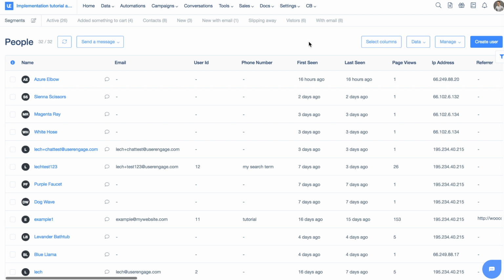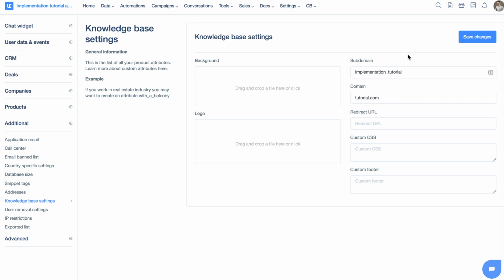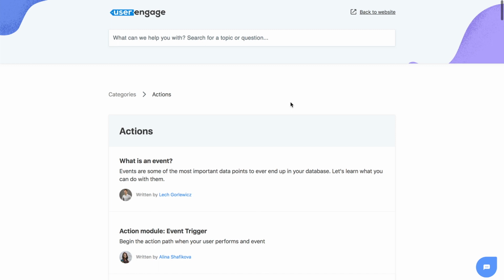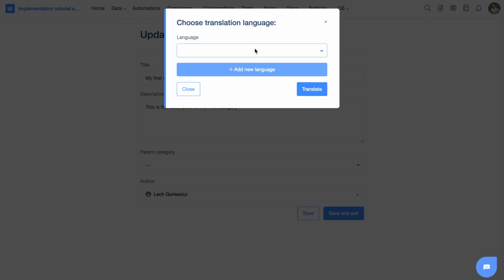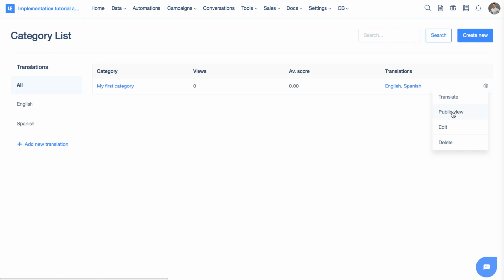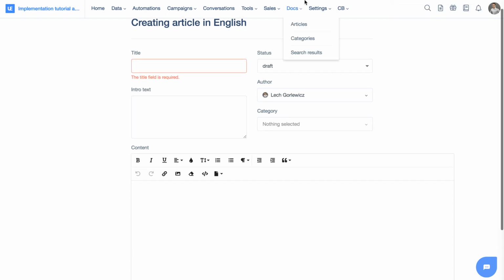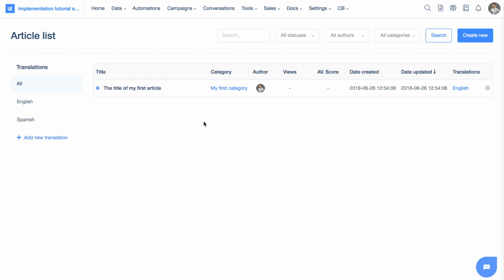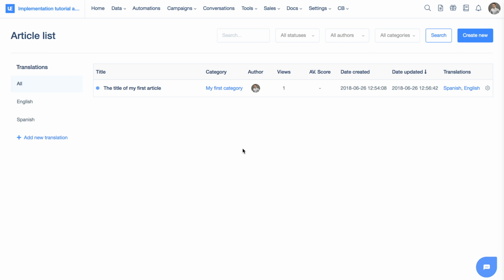Marketing Automation Implementation Course - Part 3.1 Section 7 - Docs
In this tutorial we are going to learn how to setup and use UserEngage Documentation